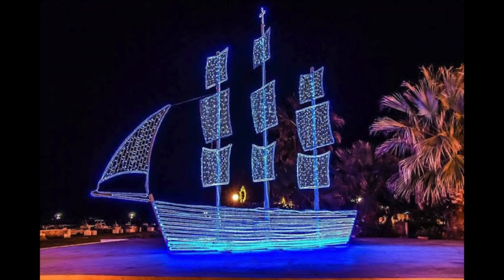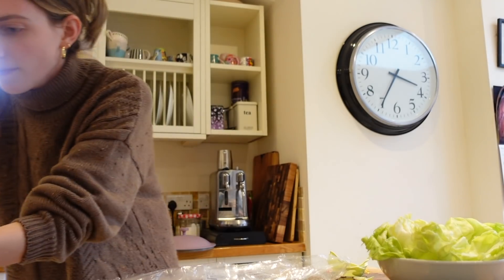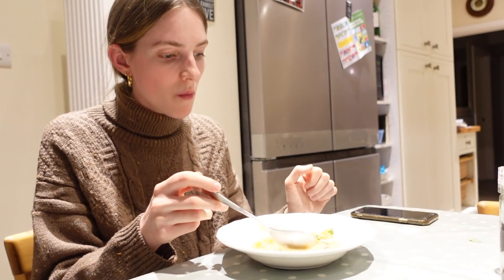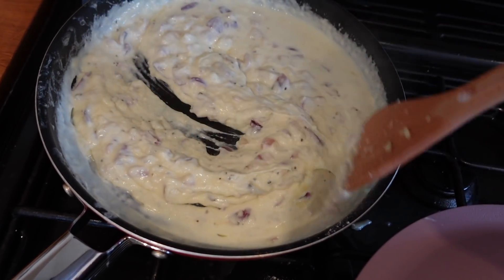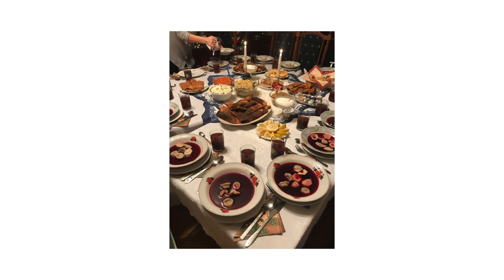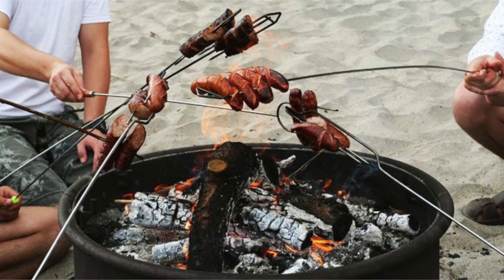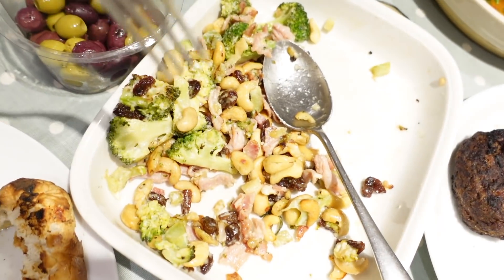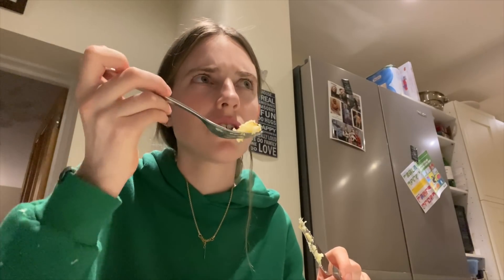5 days of Christmas dinners from around the world// Greece, Australia, Portugal, Finland, Iceland